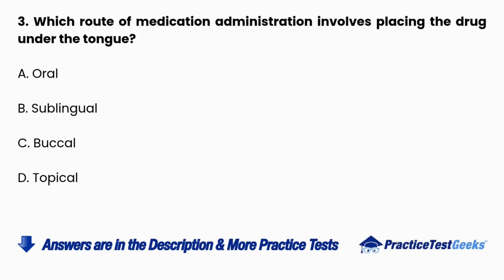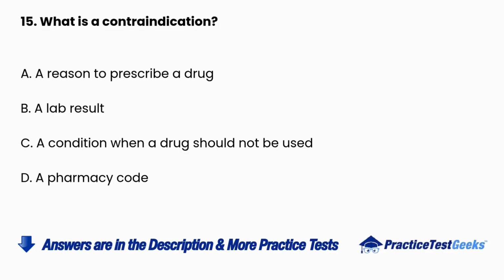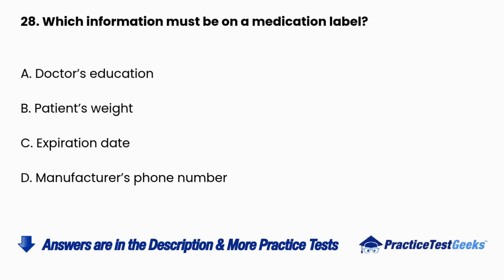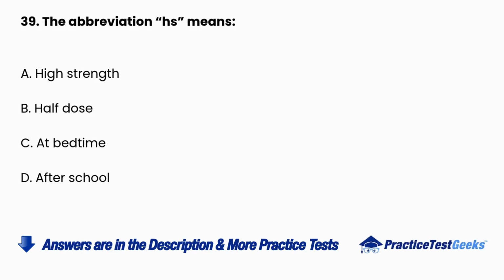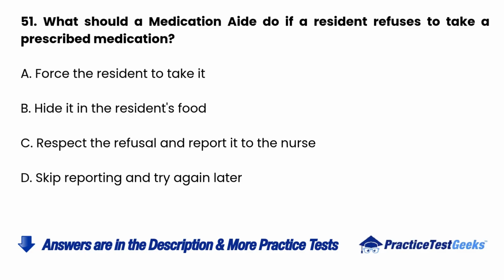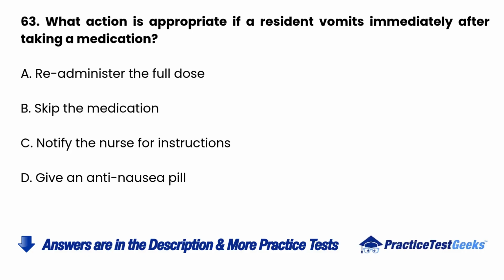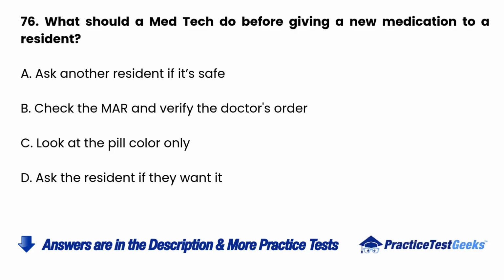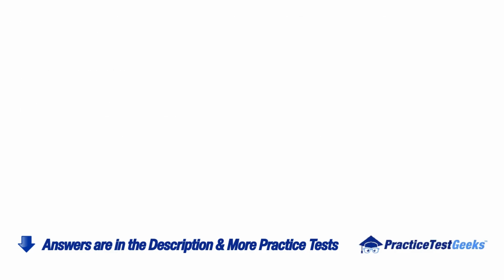CNA Practice Test 2026 Med Tech Medical Aide Credentials Certification Exam Questions & Answers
Prepare for your Certified Nursing Assistant Med Tech and Medical Aide exam with comprehensive practice questions and test preparation strategies for 2026.